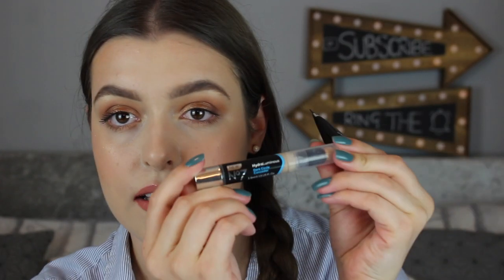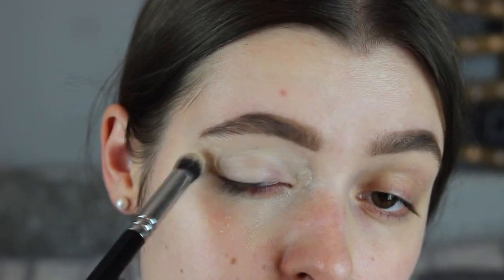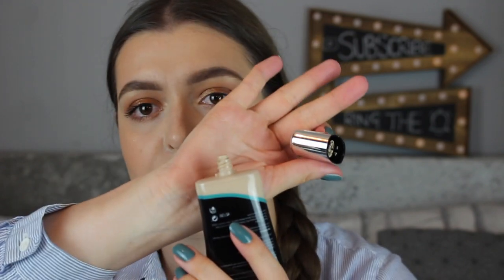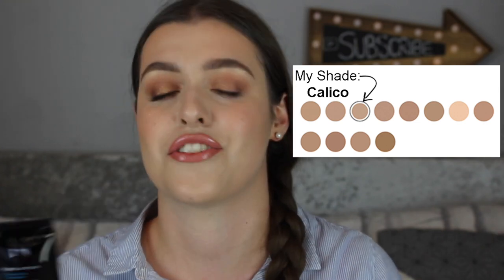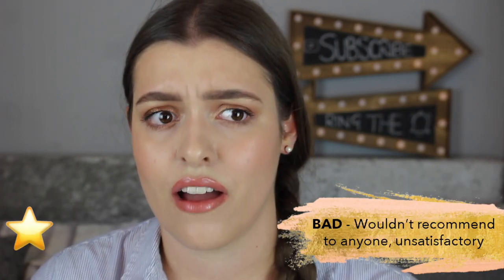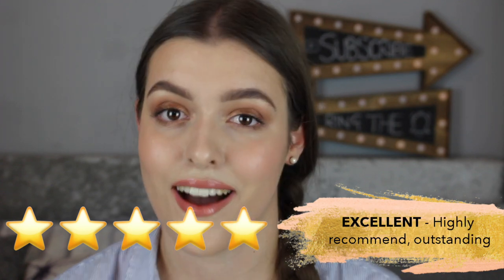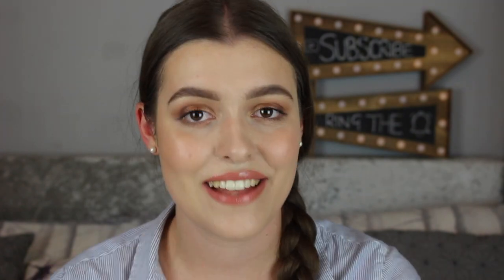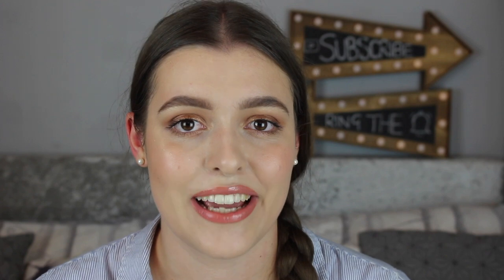FOUNDATION NATION - No7 Hydraluminous Moisturising Foundation | Makeup With Meg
Hey Guys! Welcome to my series...FOUNDATION NATION!!! In these videos I will be focusing on a single foundation and putting it through the rings, testing it with different products, lengths of time and application methods. At the end of the video I will use a rating system to rate the foundation out of 5.

Do note that I have dry skin and that I test each foundation out for a whole week. If you have any foundations you would like me to test, comment them down below and ill be sure to add them to the list!

Products I Mentioned:
Nip and Fab Soften Kale Fix Moisturiser
MUA Pro/Base Banana Blur Primer
No7 Hydraluminous Moisturising Foundation (Calico)
No7 Hydraluminous Dark Circle Concealer (1)

Makeup I'm Wearing:
Face: Nip and Fab Soften Kale Fix Moisturiser, No7 Hydraluminous Moisturising Foundation (Calico), No7 Hydraluminous Dark Circle Concealer (1), Wet n Wild Megaglo Countouring Palette (Dulce De Leche), Kiko Gold Waves Highlighter (01)
Brows: Colourpop Brow Pomade (Dope Taupe), Colourpop Brow boss gel (Light Brown)
Eyes: Morphe 39A Palette, Oriflame Cosmetics The One Mascara
Lips: Huda Beauty Lip Contour (Venus), Colourpop Ultra Glossy Lip (Champagne Mami)
Nails: Barry M Gelly Hi Shine (Spearmint)